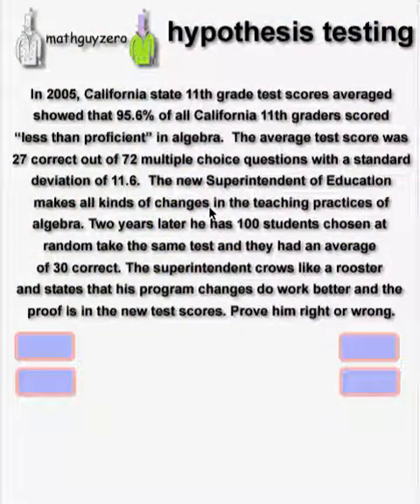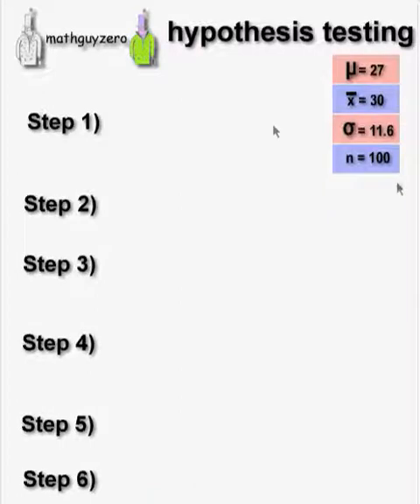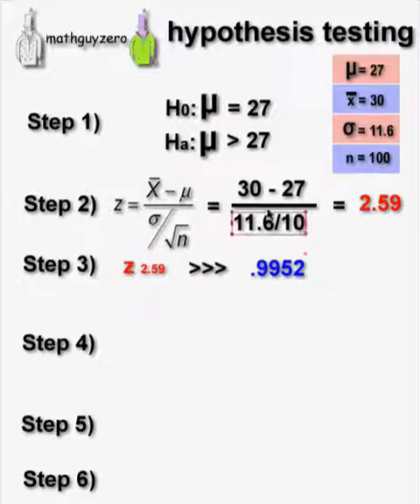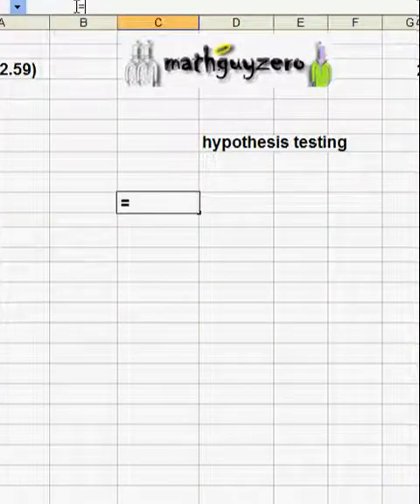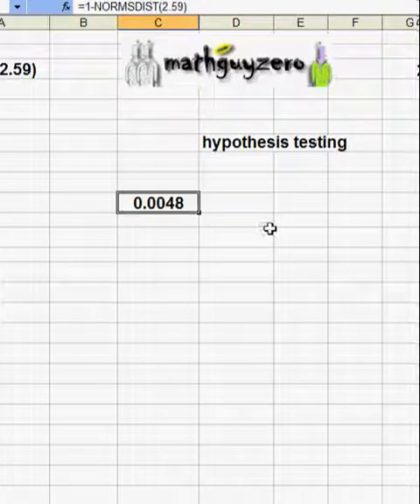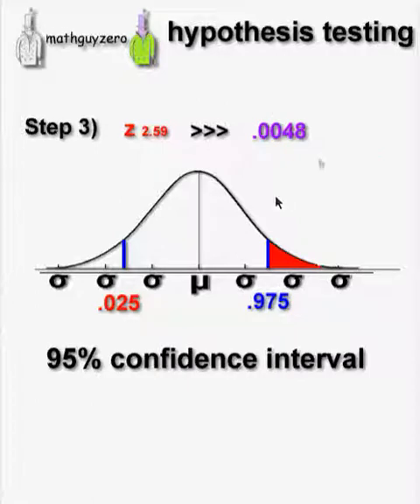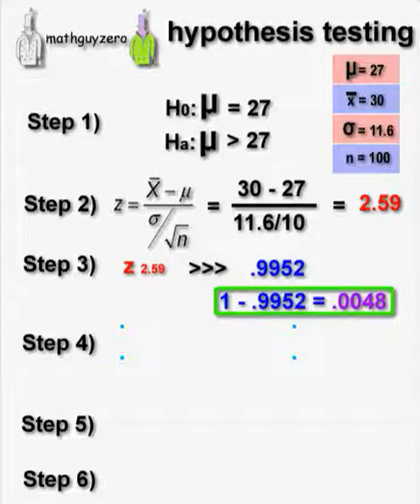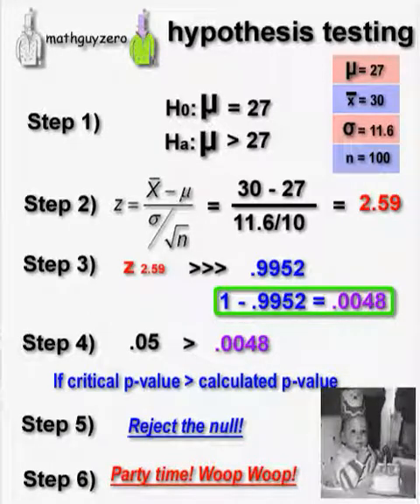null hypo q2 complete